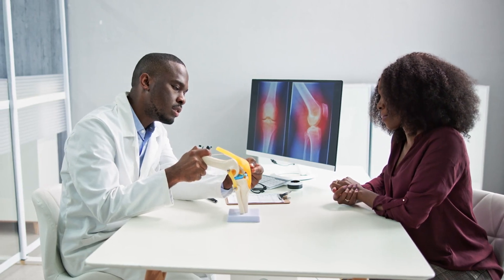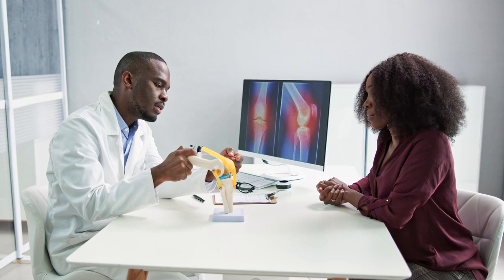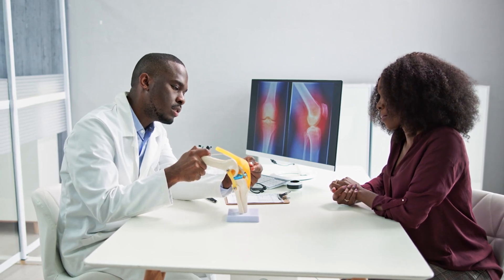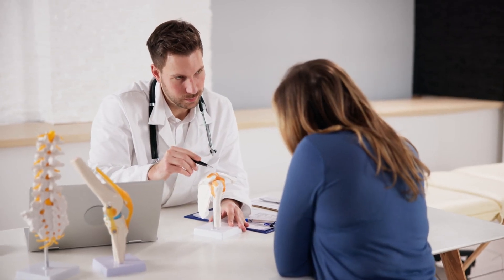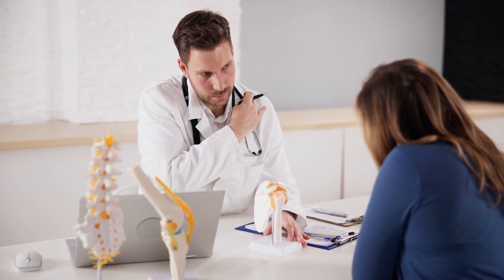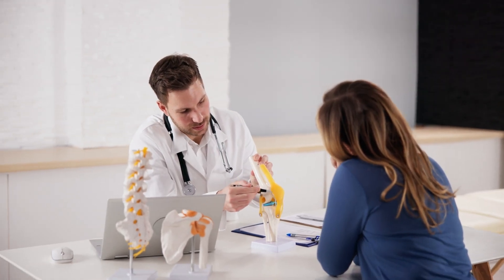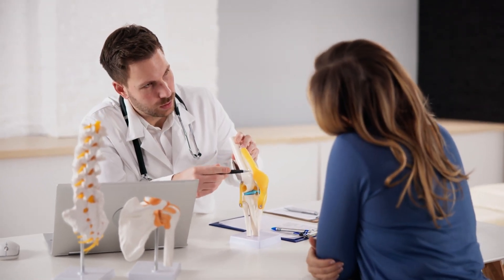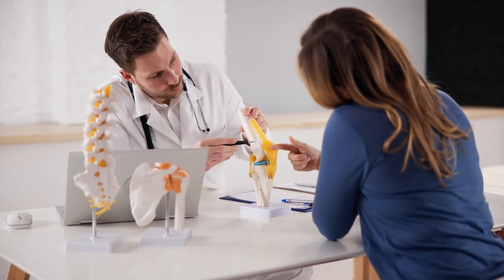Guide On How to Find Best Chiropractors in Dubai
Discover how to find the best chiropractors in Dubai with our comprehensive guide. Whether you're dealing with chronic pain, recovering from an injury, or just looking for routine care, finding the right chiropractor can make all the difference. In this video, we provide expert advice on what to look for, the qualifications to check, and tips to ensure you receive the best care possible. For more detailed reviews of top chiropractors, visit the article on our website.

Chapters:
00:00:00 - Introduction
00:00:27 - Research Qualifications
00:00:50 - Consider Experience and Specialization
00:01:14 - Check Patient Reviews
00:01:39 - Evaluate Clinic Environment
00:02:04 - Importance of Consultation
00:02:27 - Conclusion